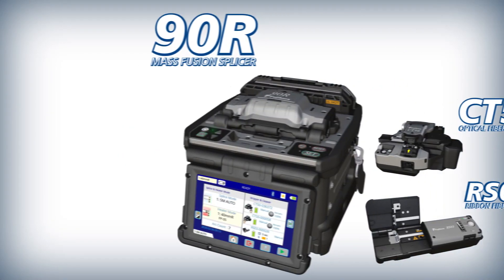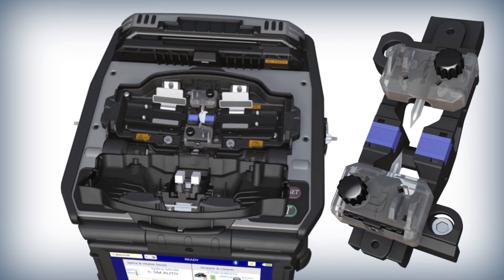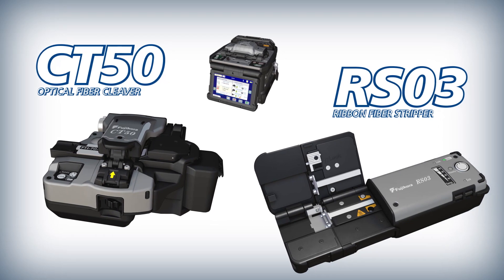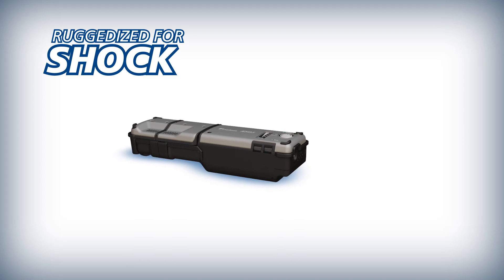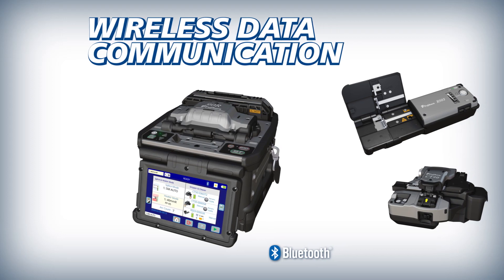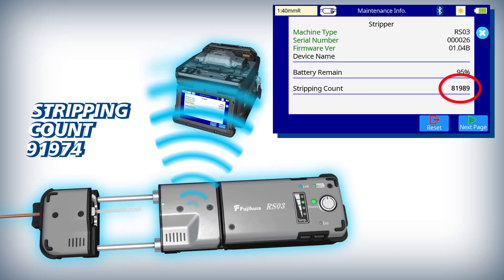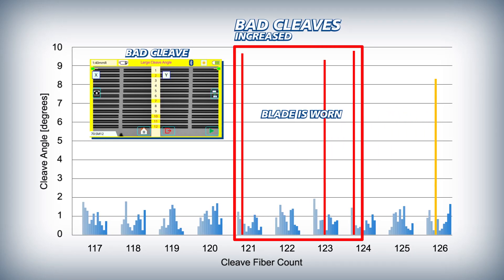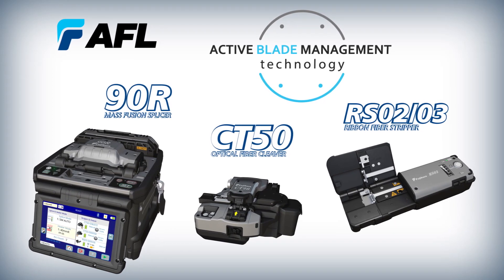Fujikura 90R Mass Fusion Splicer with Active Blade Management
The Fujikura 90R is the mass fusion splicer workhorse of the splicing world. As data demand continues to rise, the solution to handle the increased traffic is to increase fiber counts. You can get more specifics on our